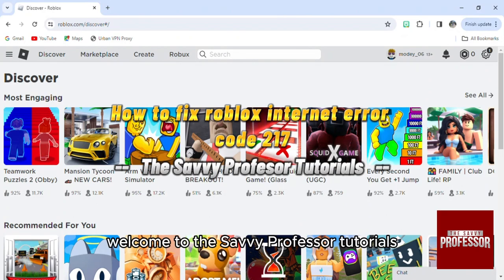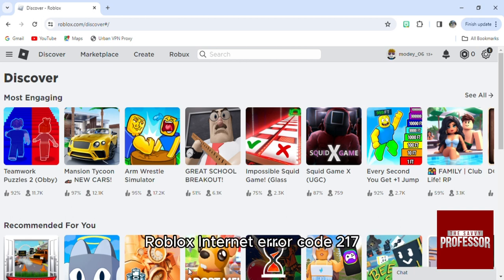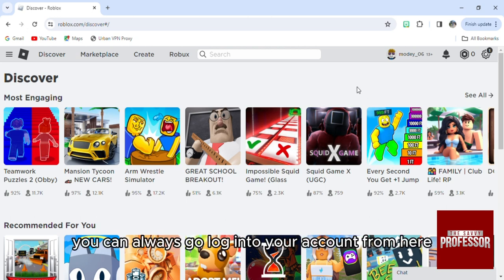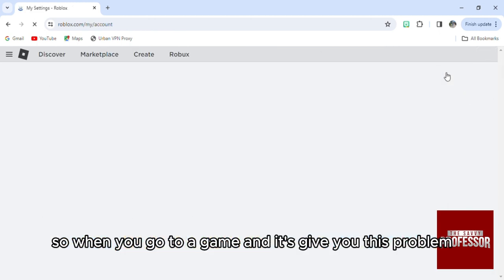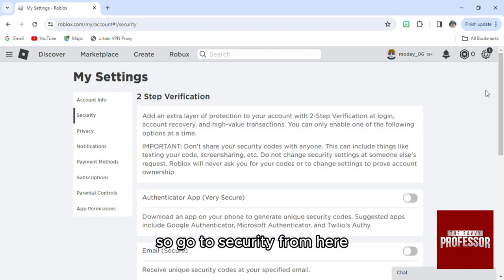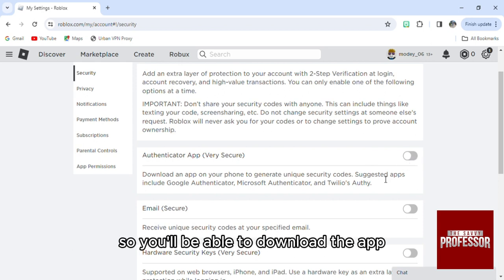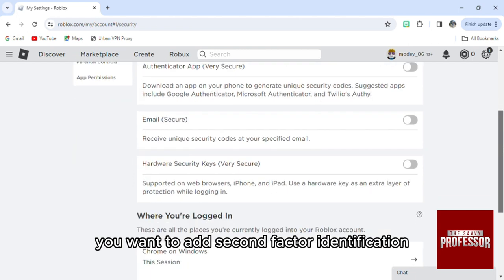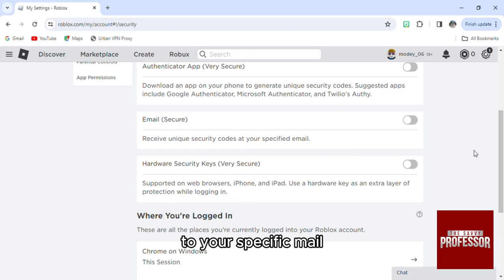How To Fix Roblox Internet Error Code 217 (How Do I Fix Roblox Internet Error Code 217)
How To Fix Roblox Internet Error Code 217 (How Do I Fix Roblox Internet Error Code 217). In this video tutorial I will show you how to fix Roblox internet error code 217.